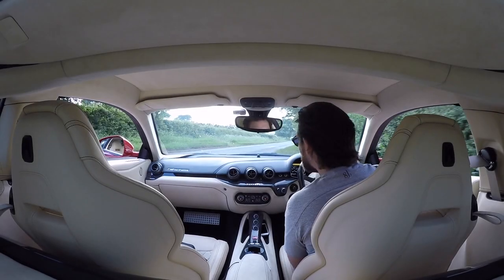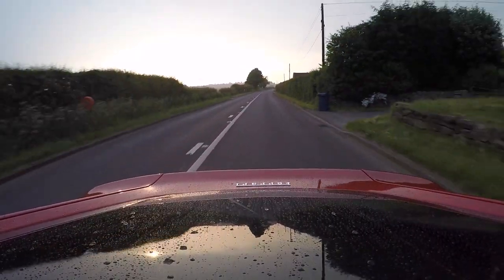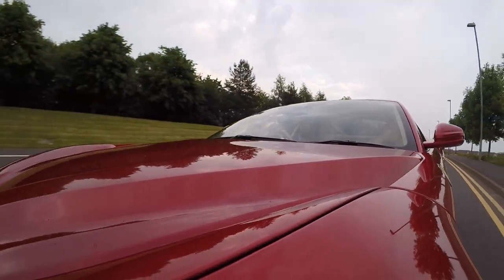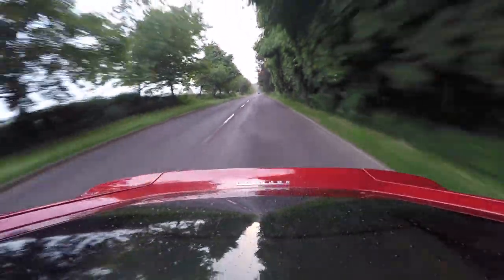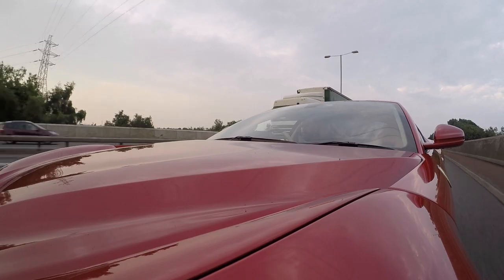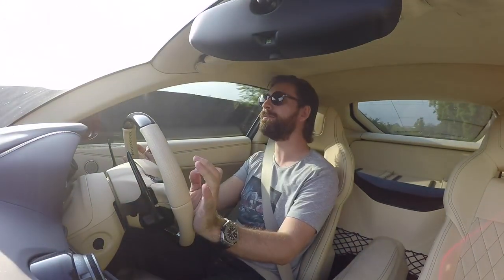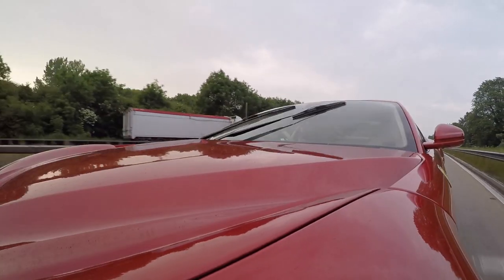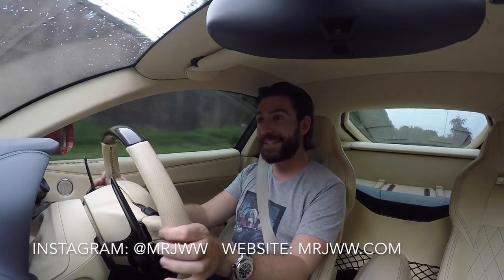Ferrari F12 Innotech IPE Exhaust Review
Tunnel runs, drive by's, loud noises and sexual sounds! It's the 12 month review of my IPE Innotech Ferrari F12 exhaust. The Ferrari F12 has 730bhp, out of the dying breed that is the fantastic naturally aspirated V12 engine, adding the IPE exhaust has unlocked the V12 symphony that is evocative of the golden years of Formula 1 - lets take a listen!